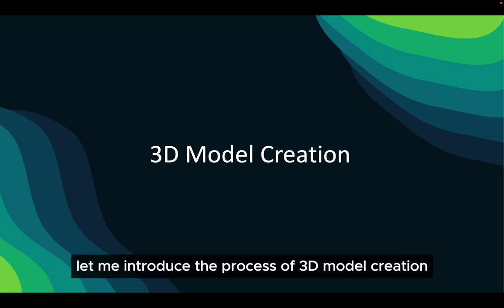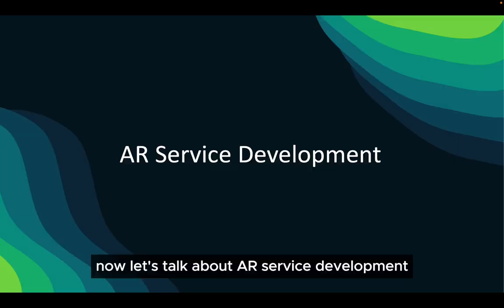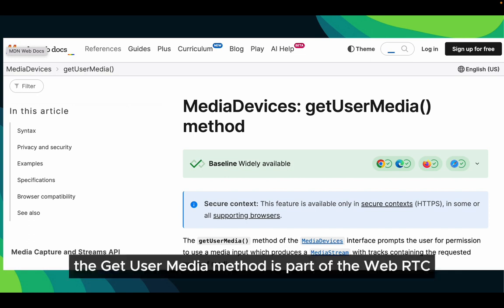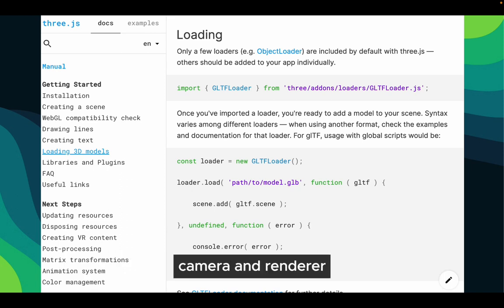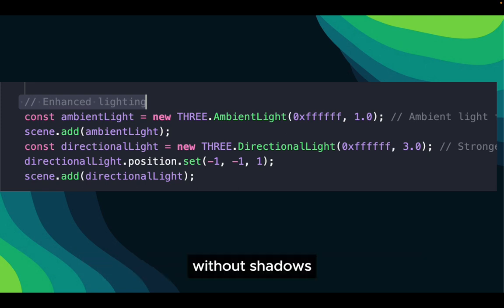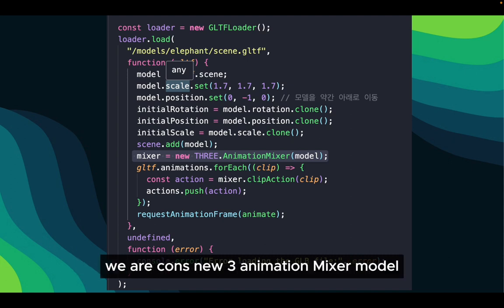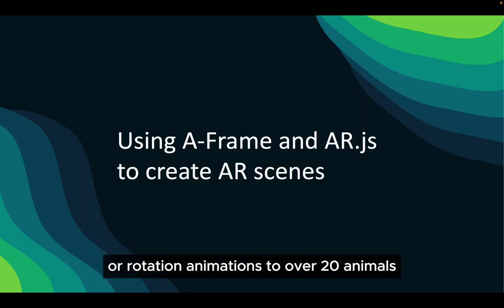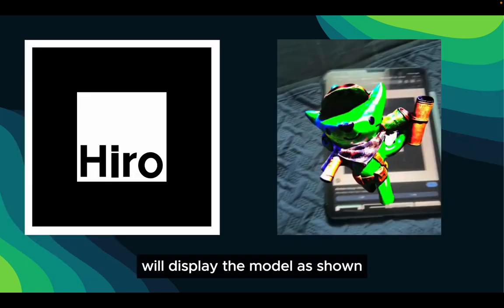One video for the AI model and AR